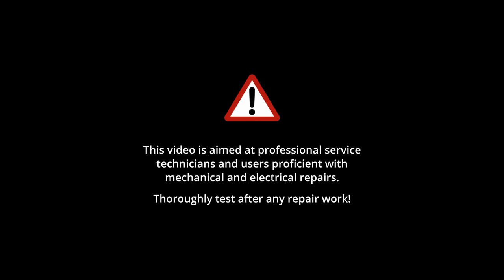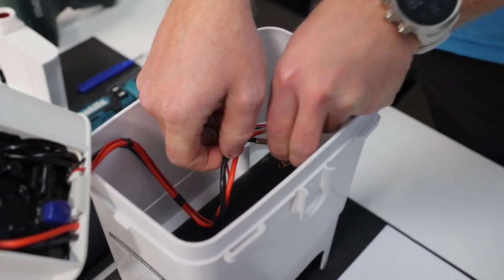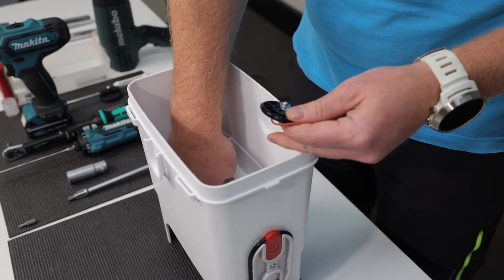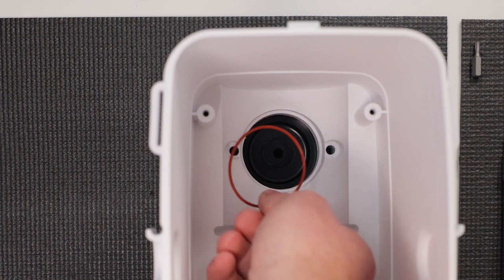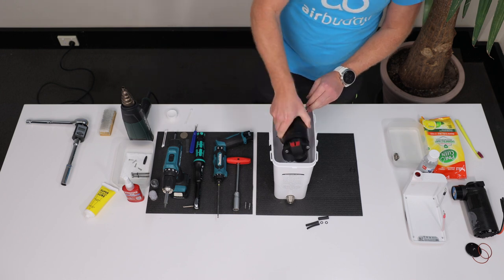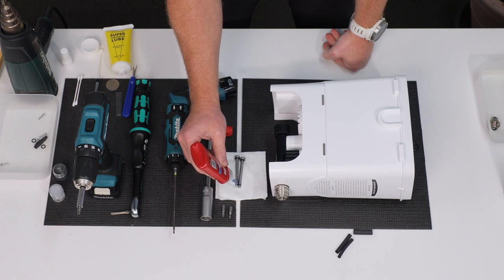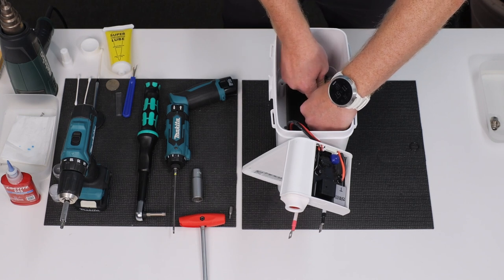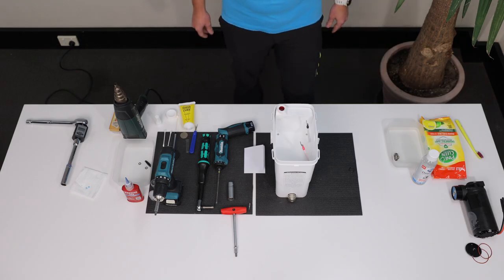How to replace the compressor with a new one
This video demonstrates how to replace the compressor of AirBuddy, for example if your AirBuddy was involved in an accident and the compressor suffered water damage. At minimum, you'll need the tools contained in our toolset, which includes a foldable T-handle, Torx-15 and Torx-30 bits and a 16-millimetre, deep socket, as well as a descaler, cotton swabs, food-grade silicone O-ring grease and Loctite 243 thread locker.